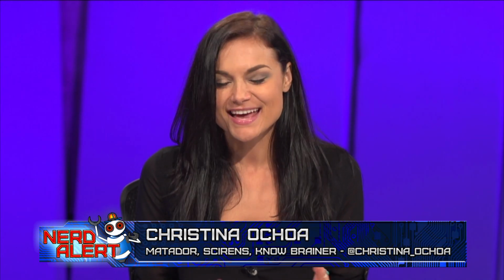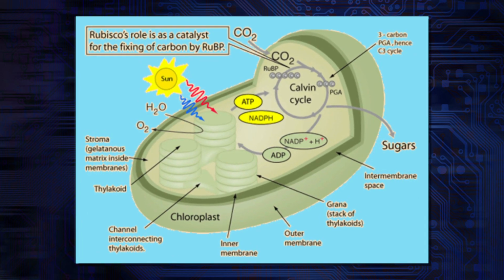'Hacking' Photosynthesis to Speed Up Food Production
Scientists have "hacked" photosynthesis to speed up food production-- namely, they've sped up the process of photosynthesis in food production with genetic modification. How does it work? Kim Horcher and Christina Ochoa (Science educator, actress) discuss!

Nerd Alert: Bringing you tech news, gaming, geek culture and more every day of the week with host Kim Horcher and friends. Part of the TYT Network of shows.